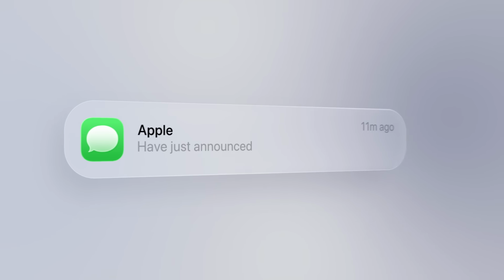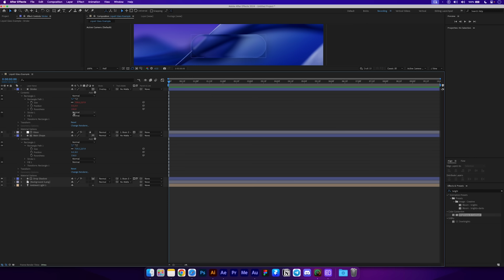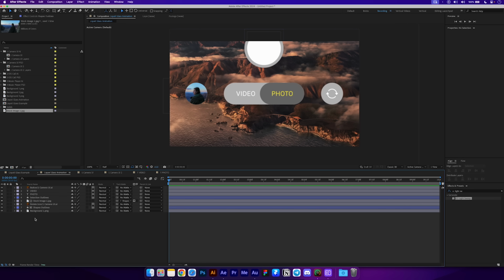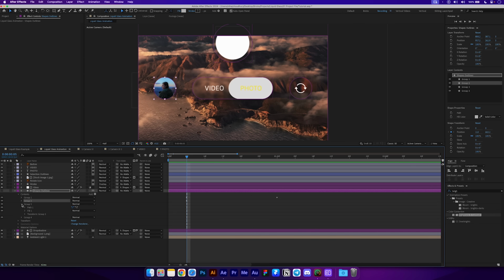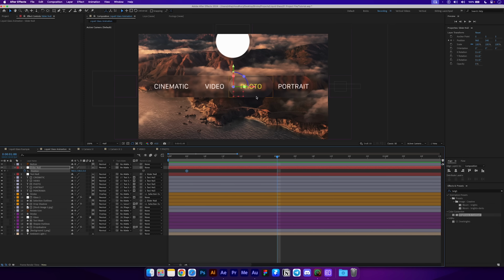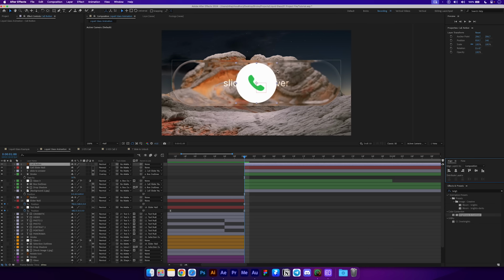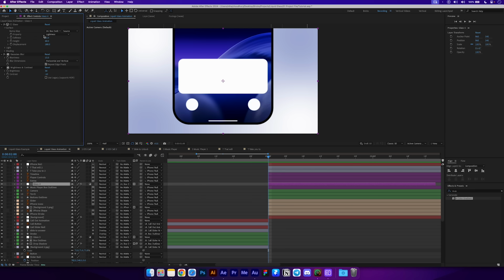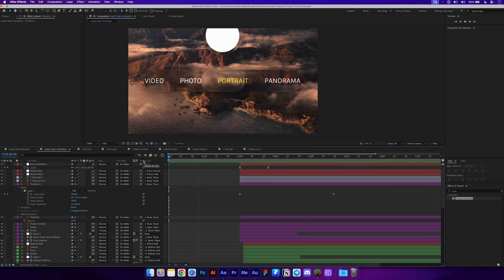How to Animate Like Apple in After Effects (Liquid Glass UI Animation)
Learn How to Create Apple's Liquid Glass in After Effects. Featuring a super sleek project with assets provided.

Looking for a skilled editor for your next project? Feel free to get in contact.